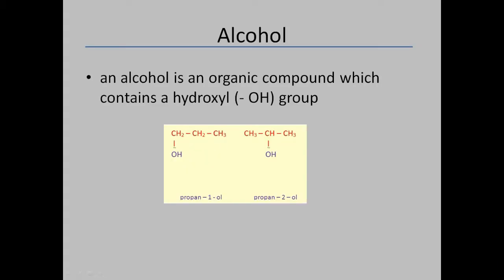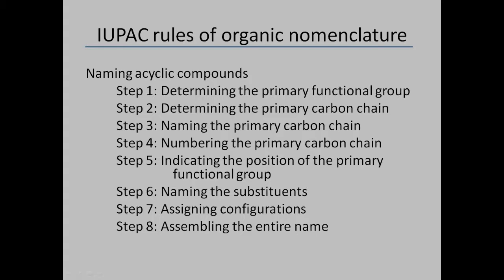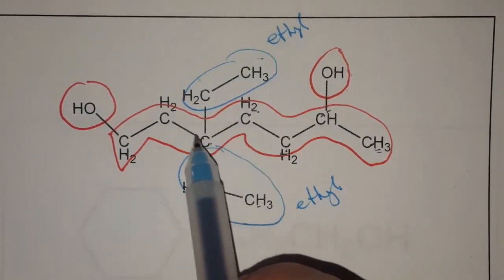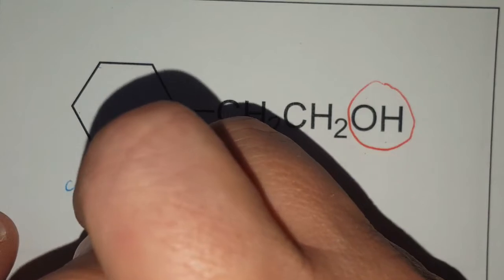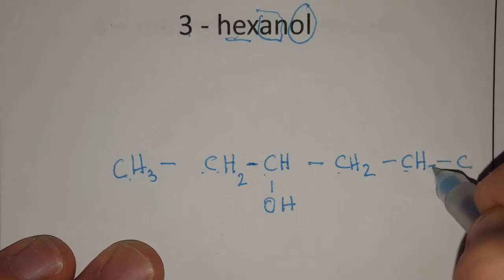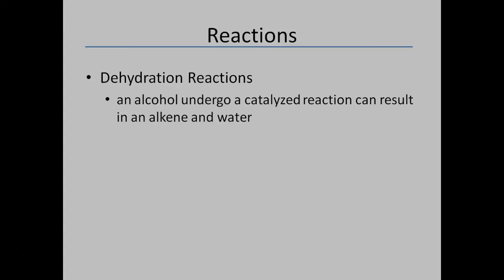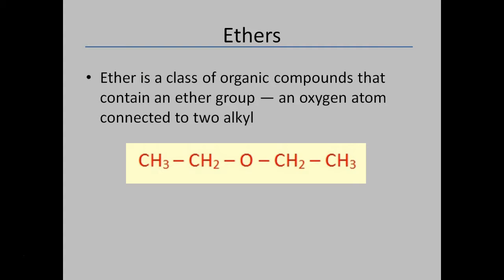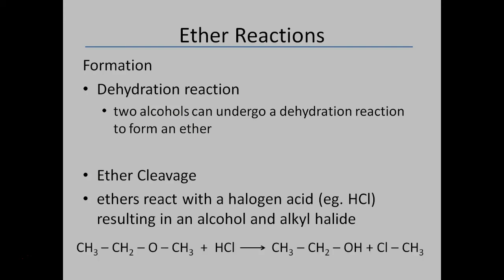Alcohols and Ethers